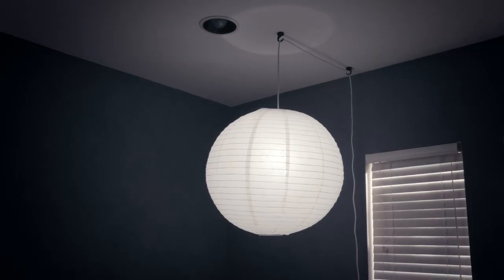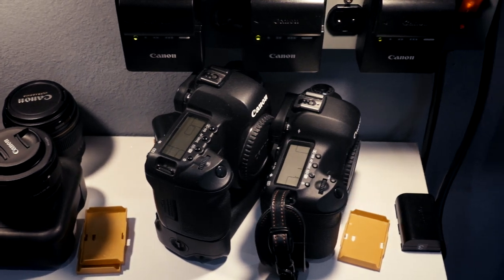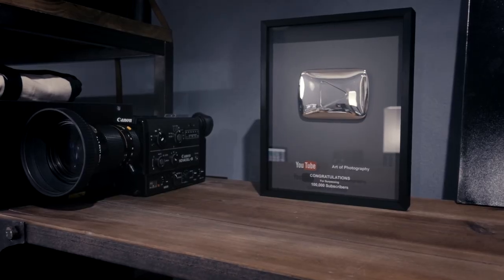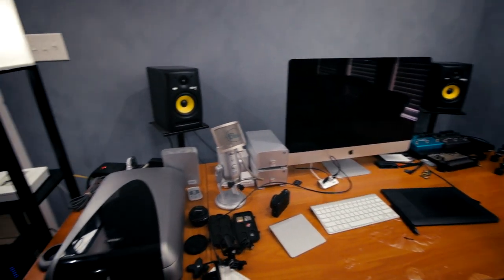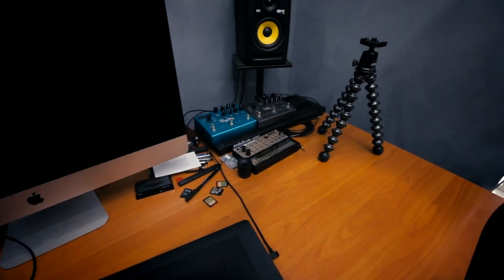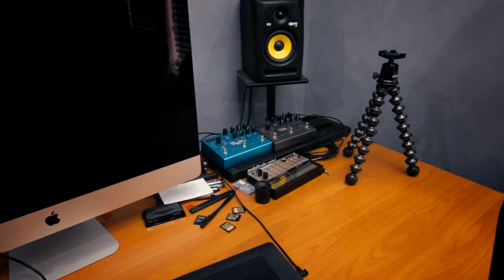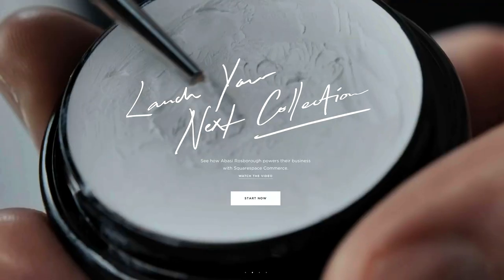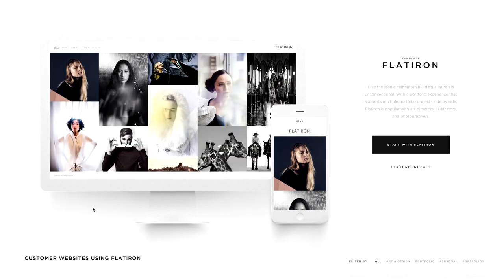WANT TO SEE THE NEW STUDIO?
As many of you know, I moved into my new studio about 2 months ago and finally have everything in working order. So here's my studio tour video!

As mentioned -

Paper Lantern - 30-inch
IKEA Cord Set

Blue Yeti Microphone
G-Technology 6TB Hard Drives

Ted Forbes
The Art of Photography
3100 Main St #135